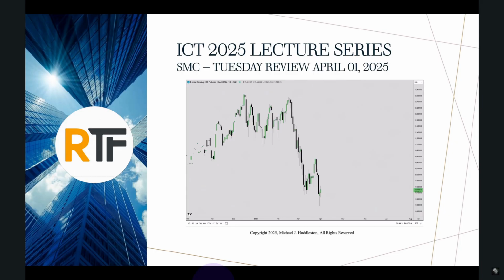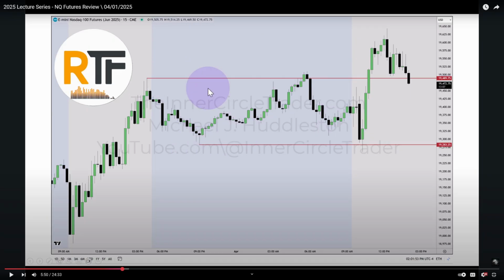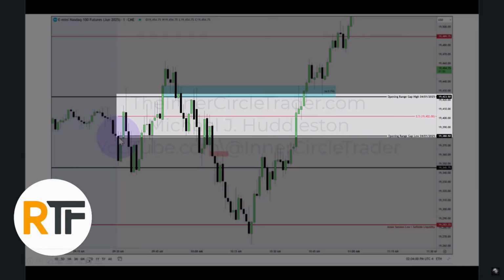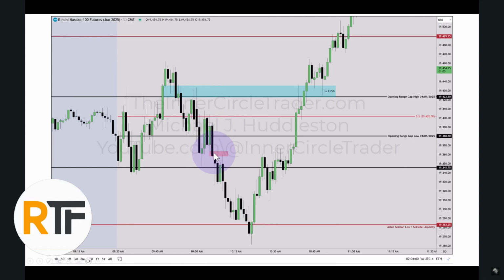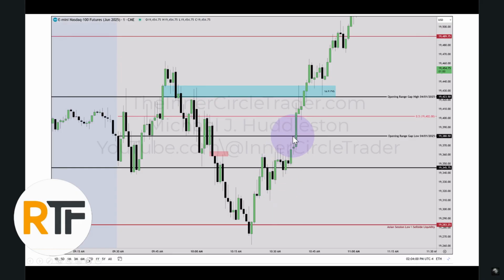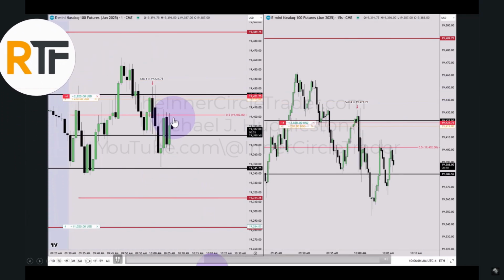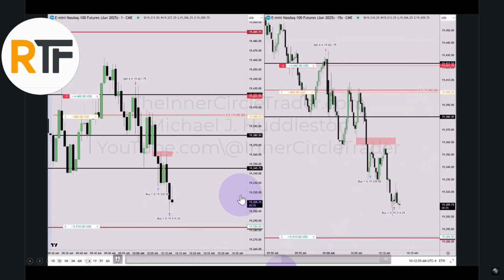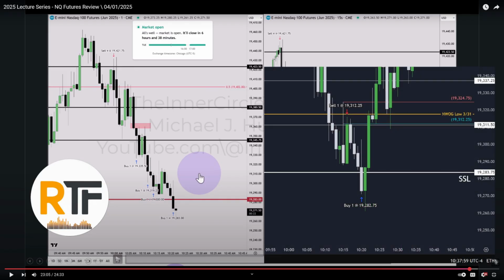ICT Lecture Series 2025: NQ Futures Review 04/01/2025 | NO ADS | My Lecture Notes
Here are my lecture notes for ICT's 2025 Lectures. This is not meant to be a summary of his videos. I encourage you to watch his original video.